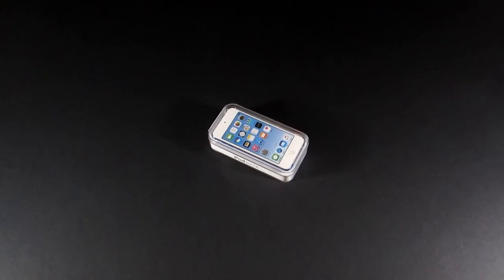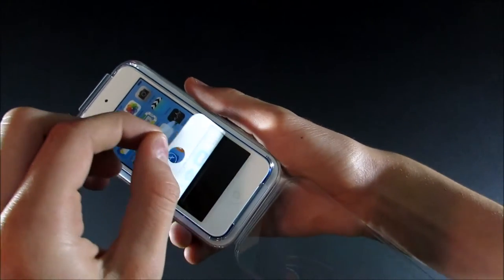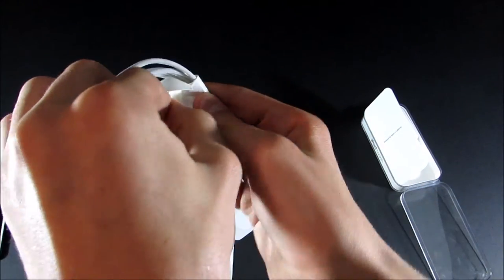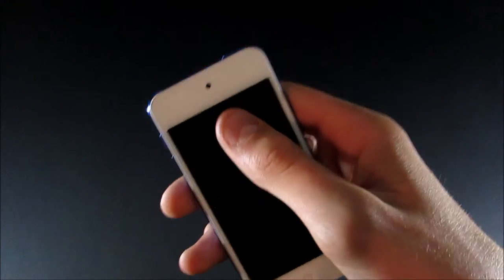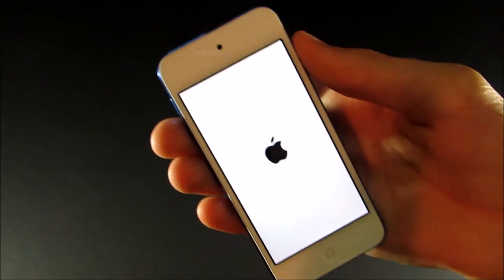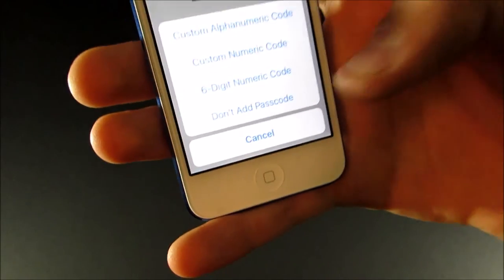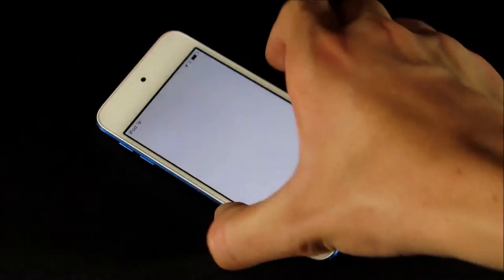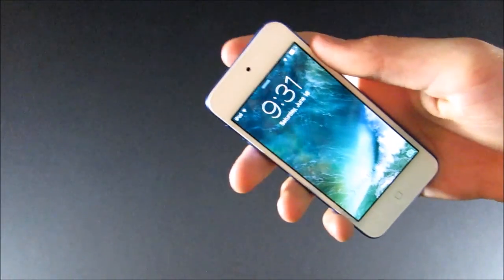iPod touch 6th Generation 16GB Unboxing & Setup! | TrevorMVlogz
In today's unboxing, we take a look at the iPod touch 6th generation 16GB!